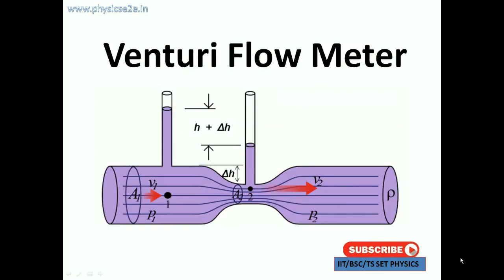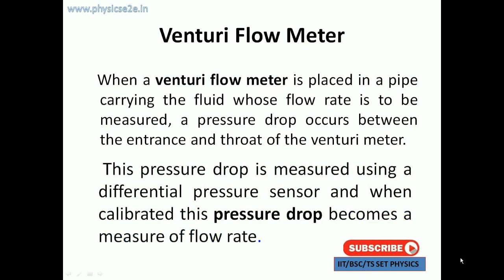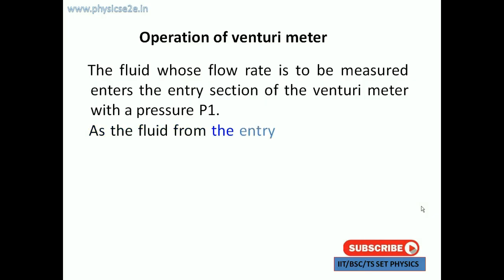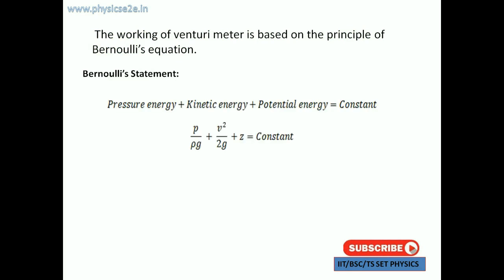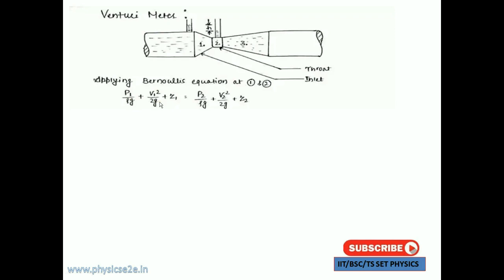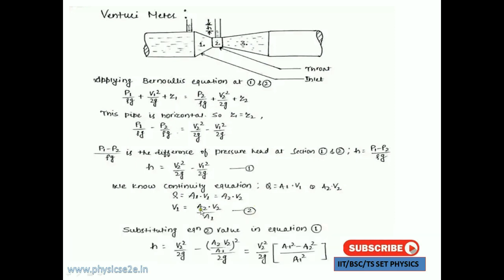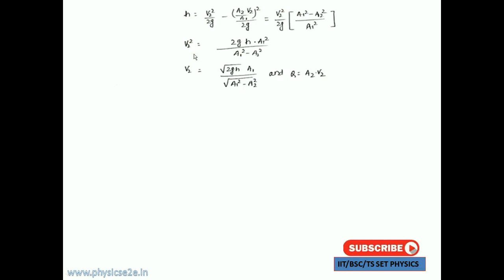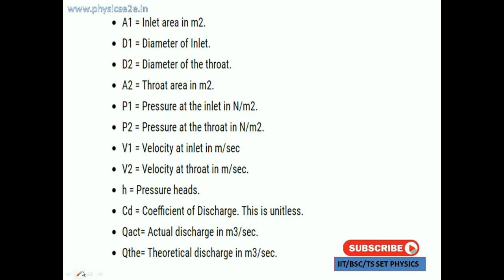venturi meter|| ELECTRONICS AND INTRUMENTATION||Flow Measurement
ELECTRONICS AND  INTRUMENTATION
venturi meter
flow meter